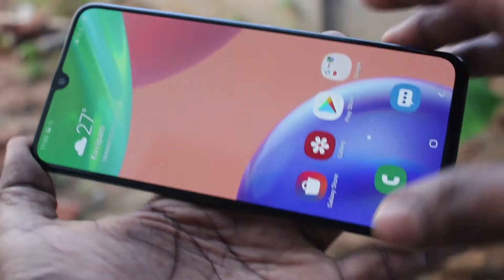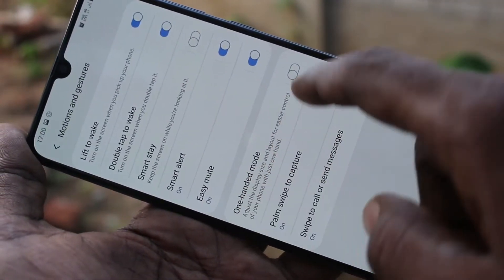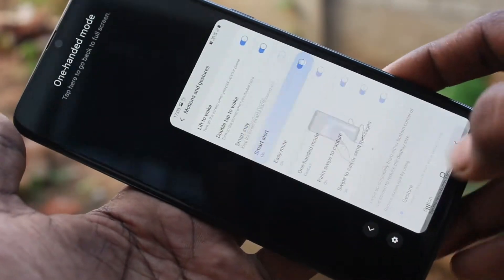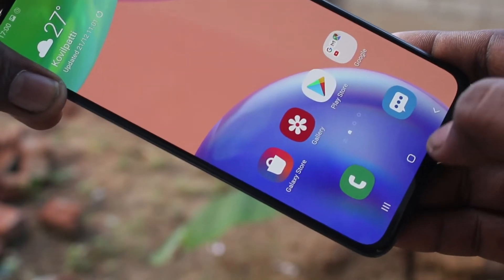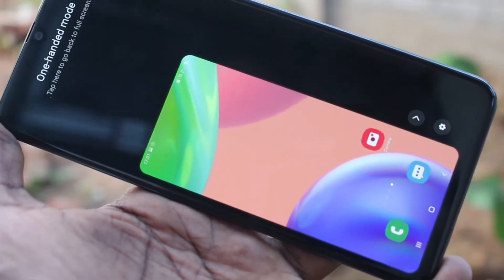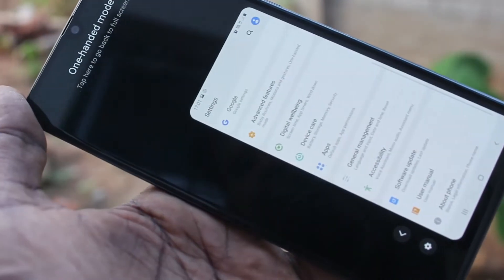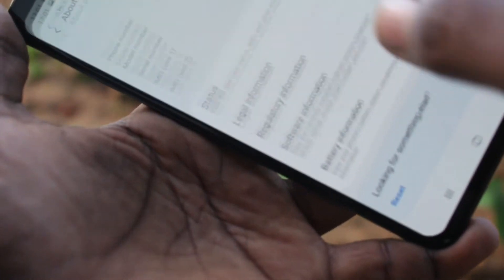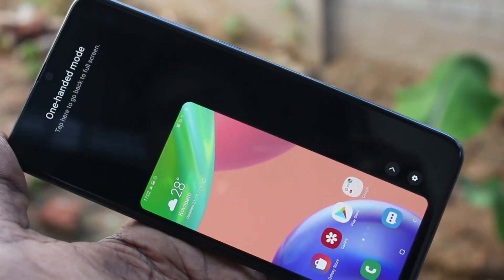How to set one handed mode in Samsung Galaxy A70s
Samsung Galaxy A70s one handed mode settings: Learn here how to set one handed mode in Samsung Galaxy A70s smartphone